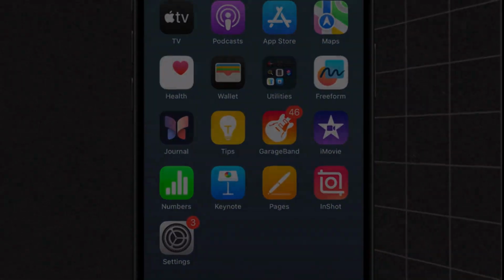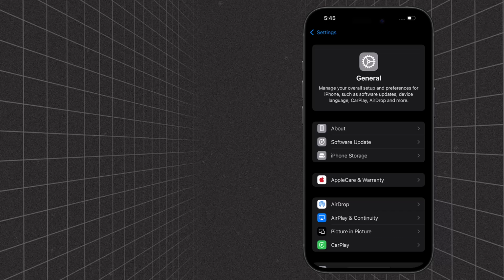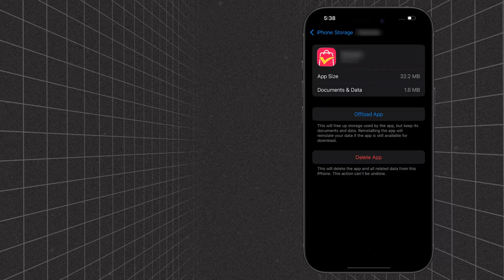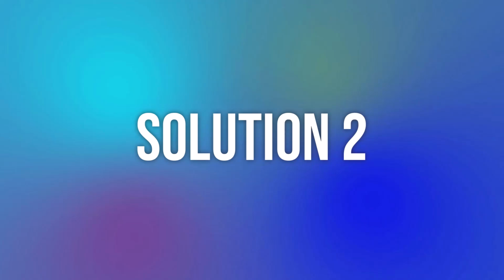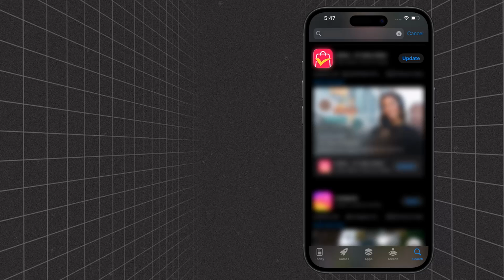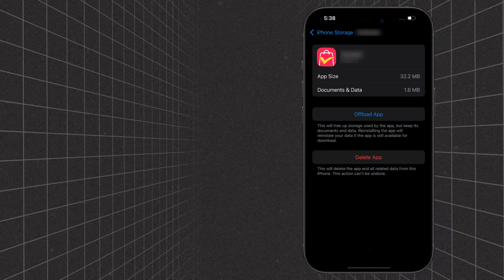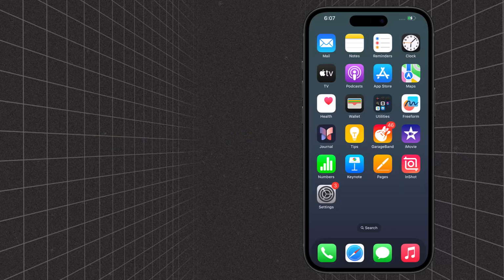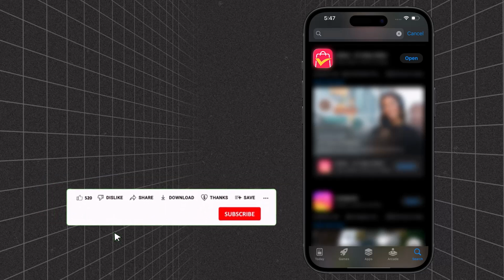AliExpress App Not Working: How to FIX AliExpress App Not Working (FIXED)